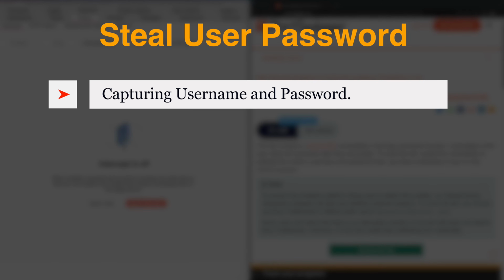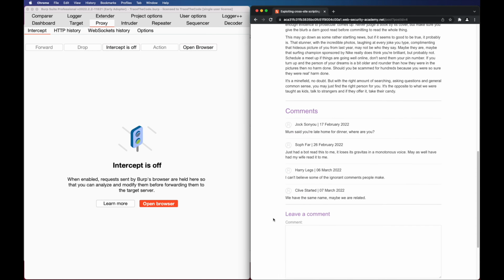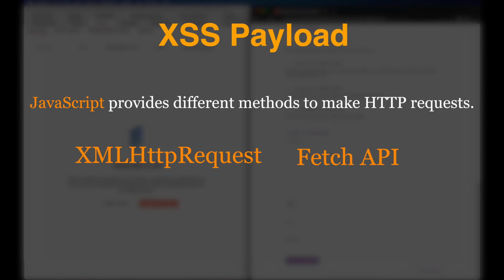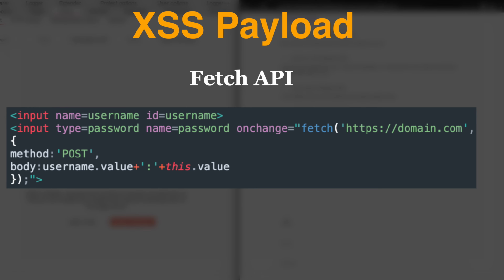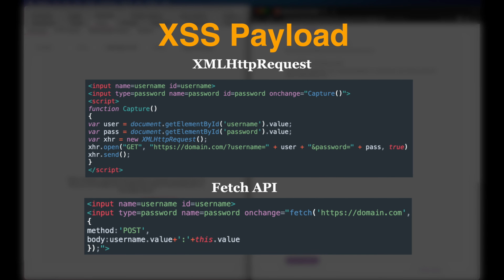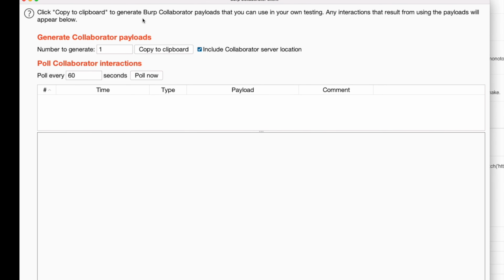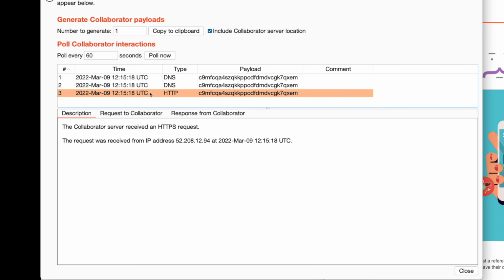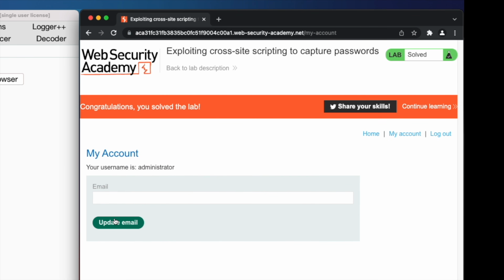Exploit Cross-Site Scripting(XSS) To Capture Passwords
If an application is vulnerable to cross-site scripting one of the actions that attackers attempt to perform is capturing  the username and password of the users and take over their accounts. In a successful scenario if the victim is an admin user of the application then exploiting XSS would allow an attacker to access the admin functions and data and fully compromise the application.  During this video we see this scenario in action.

Web Security Academy | Lab: Exploiting cross-site scripting to capture passwords.